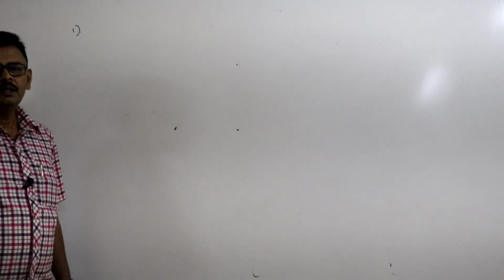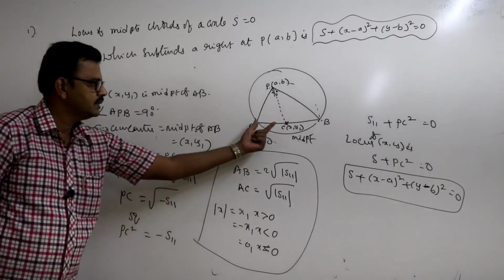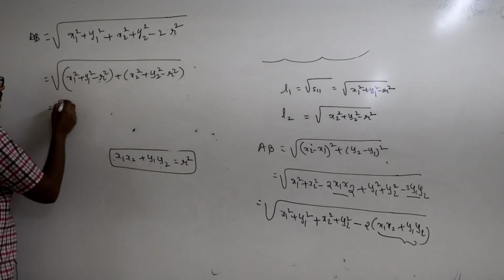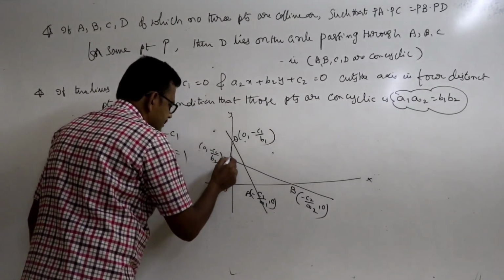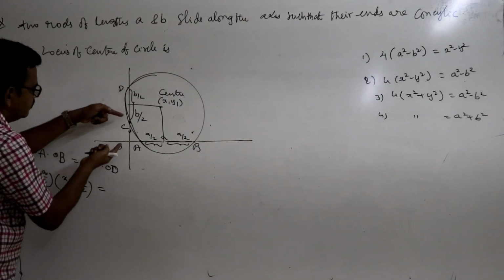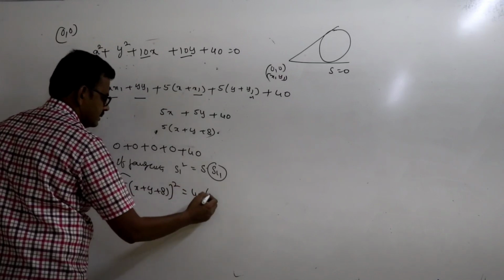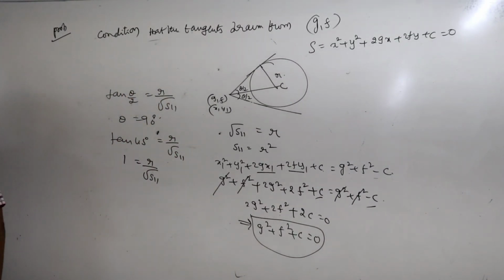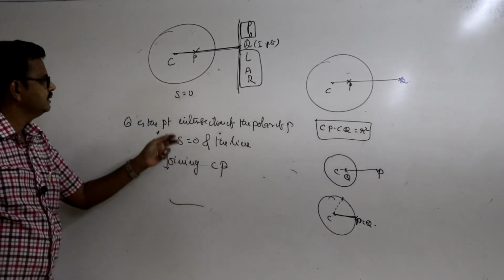NSR Impulse video class